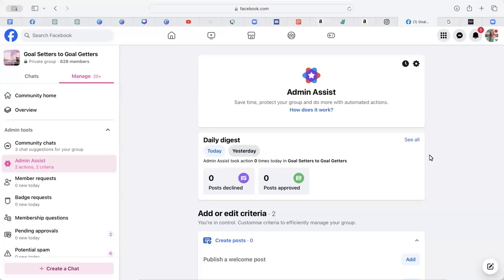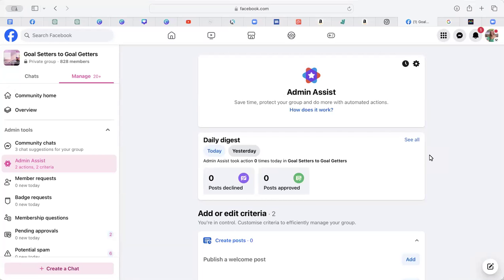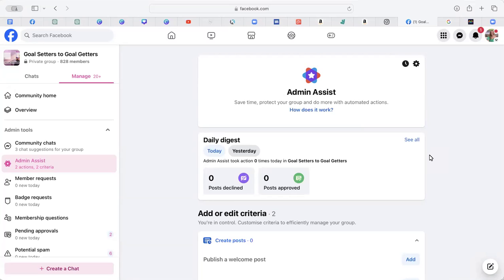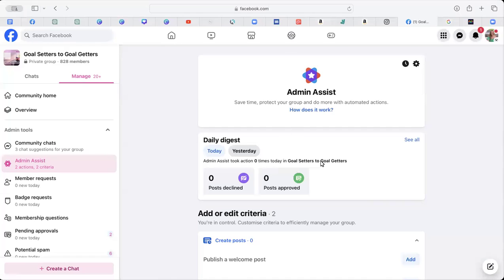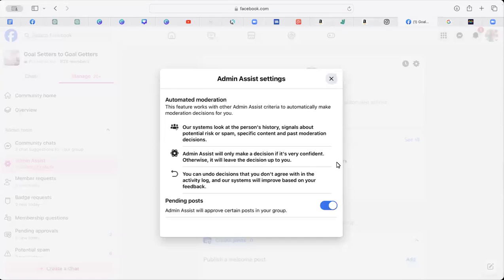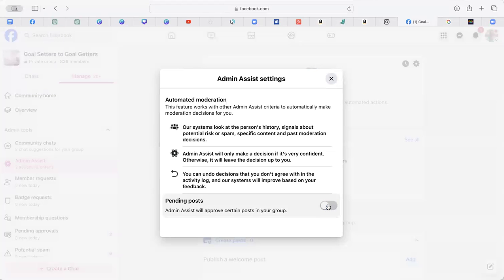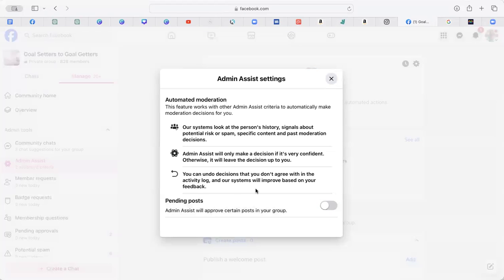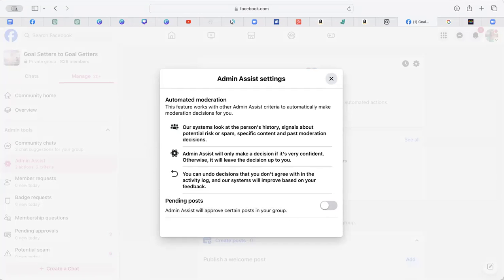How to stop Admin Assist pre approving Facebook Posts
If you have post approval on in your Facebook Groups admin assist can override this unless you turn it off. Here's how